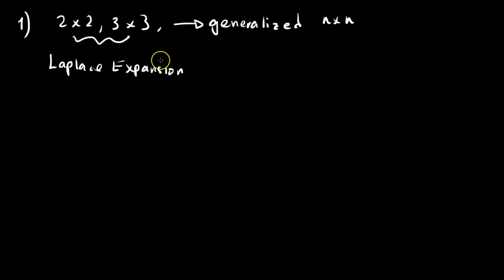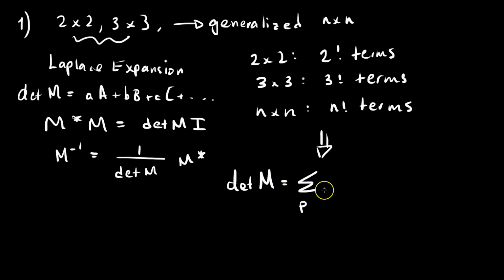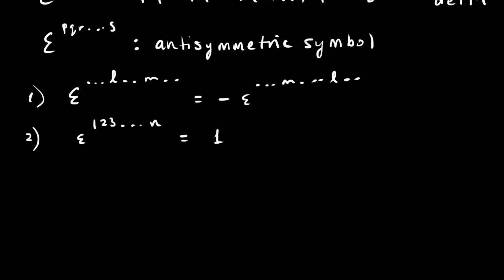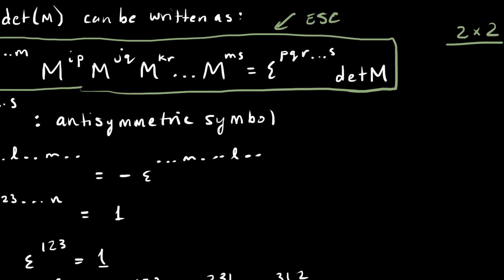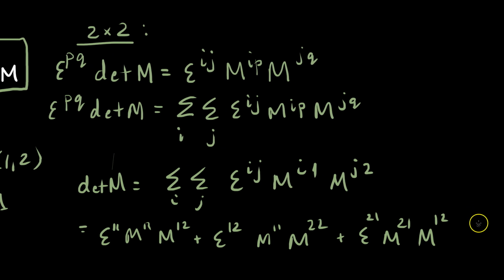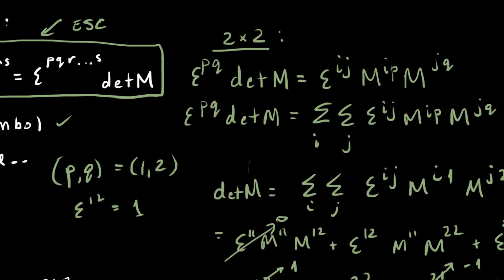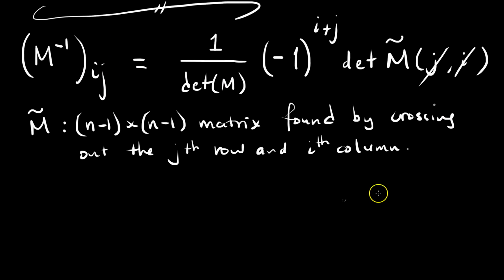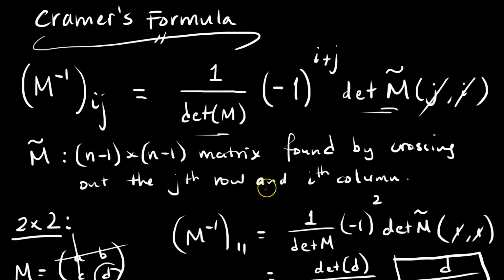Deep Dive 4: Road to Inverse (Part 3), Cramer's Formula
Properties of determinant review , antisymmetric tensor, Cramer's formula, Laplace expansion continued, putting it all together, summary of deep dive